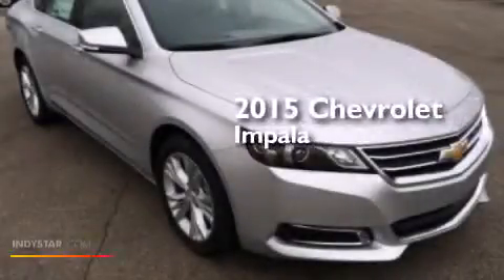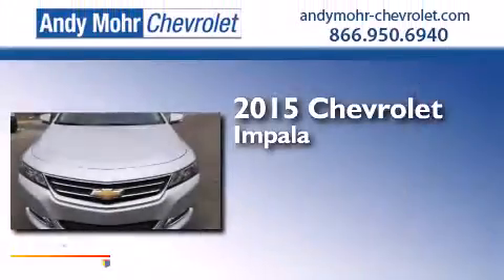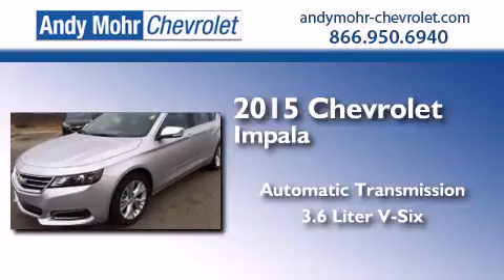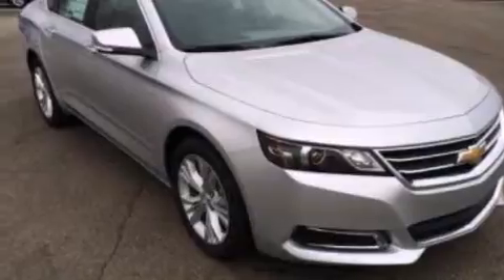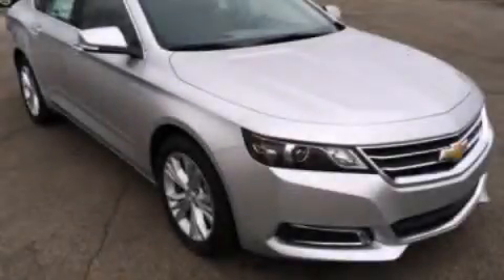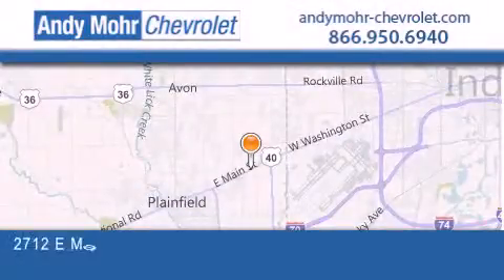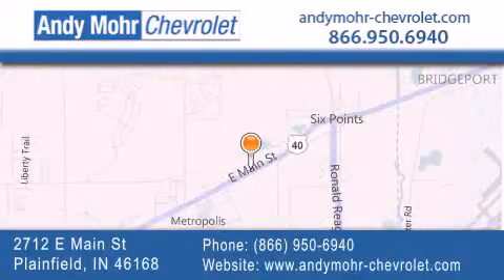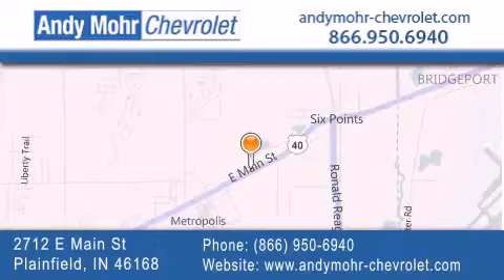2015 Chevrolet Impala Plainfield IN 46168 PC5270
We've been honored to serve the Plainfield IN area , we promise that your experience at our dealership will exceed your expectations ! Year : 2015 Make : Chevrolet Model : Impala Engine : 3.6L V6 24V GDI DOHC Trans . : 6-Speed Automatic Stock : PC5270 Andy Mohr Chevrolet 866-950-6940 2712 E. Main Street Plainfield , IN 46168